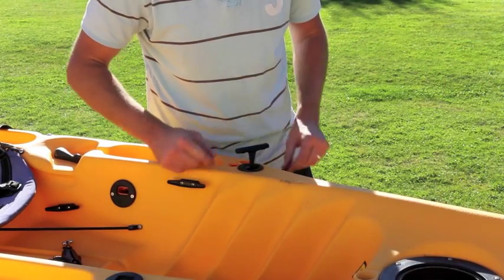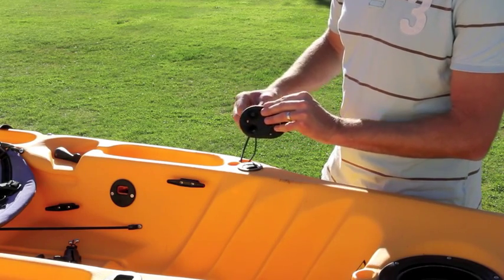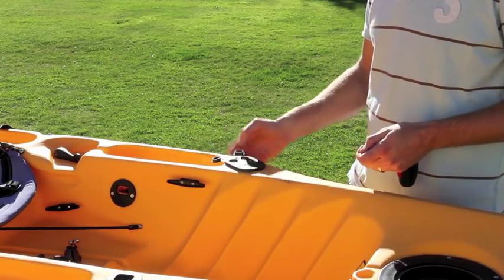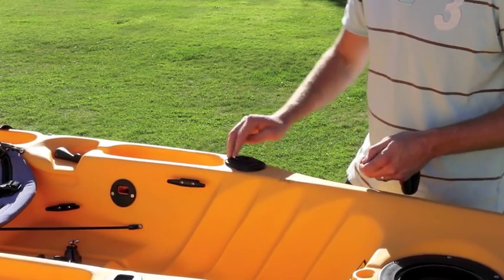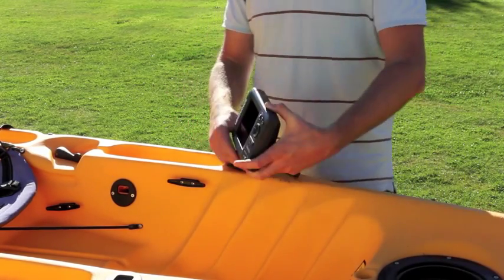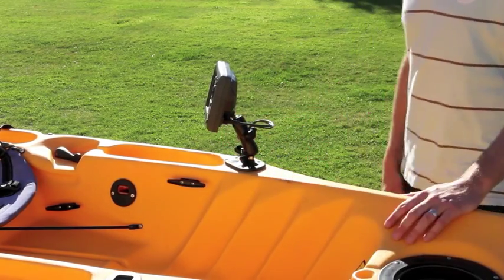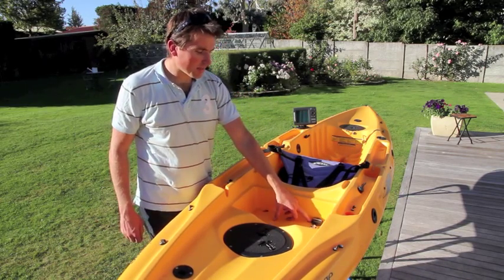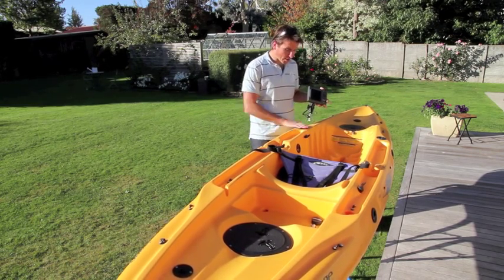Lowrance Elite Socket Installation Tallon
Tallon's Complete Mounting Solution for Lowrance Elite and Mark Series Fish Finders / Chart Plotters. Soon to be released DSI version as well, watch this space.

Mount, Remove or Relocate your Lowrance unit in seconds. Mounting Package Includes:

    - Tallon Elite Socket (including 12V Power Socket)
   -  Lowrance Transducer Extension Cable
    - 1" RAM Mounts providing full mounting position flexibility
    - Installation Instructions & Mounting Template

For more dynamic applications the Pro Mount is also available with a 1.5" ball and more rugged RAM Arm.